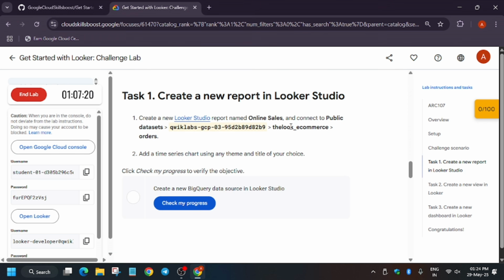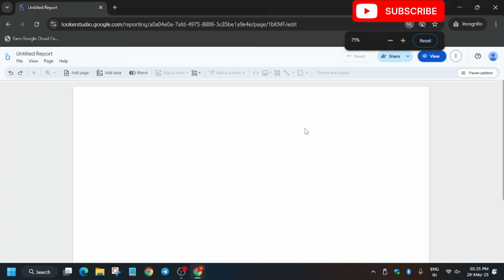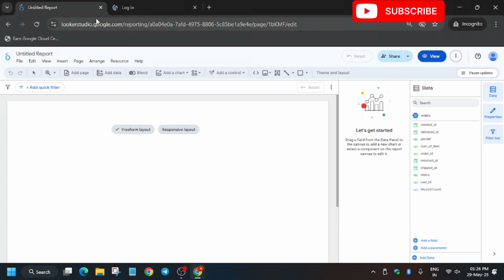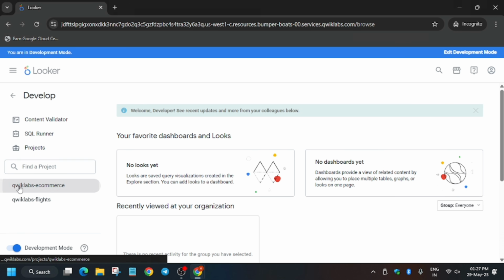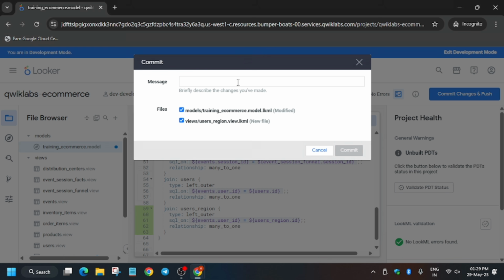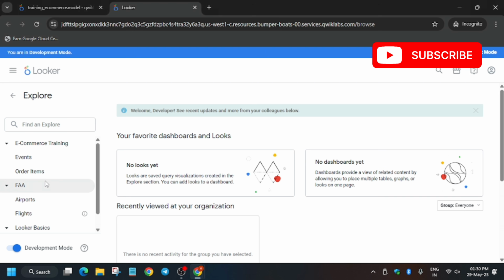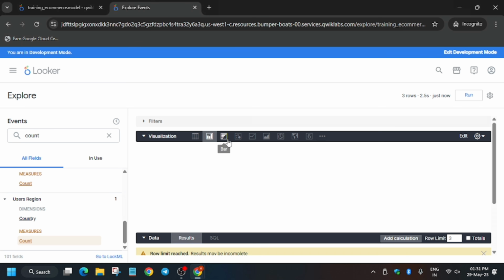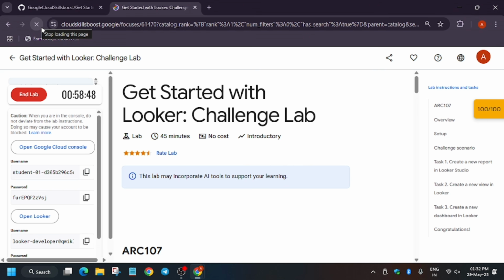Get Started with Looker: Challenge Lab || ARC107 || Step By Step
get started with looker challenge lab

🔗 Join the Journey:
📚 Learning Resources